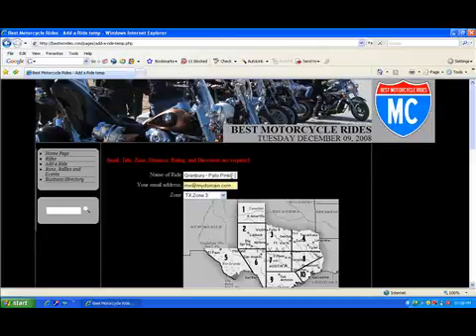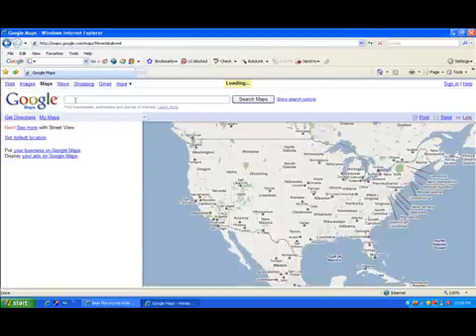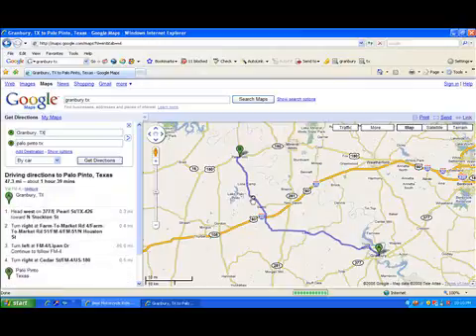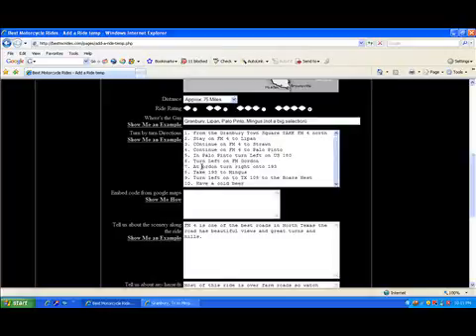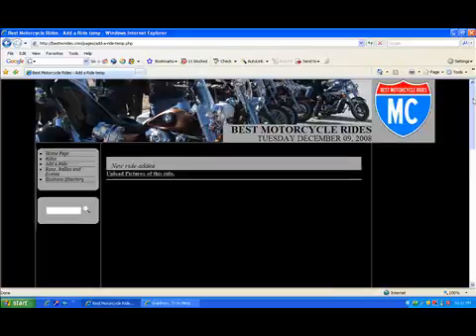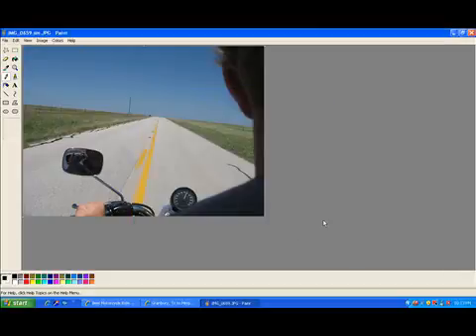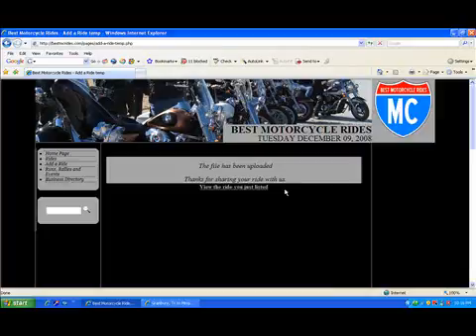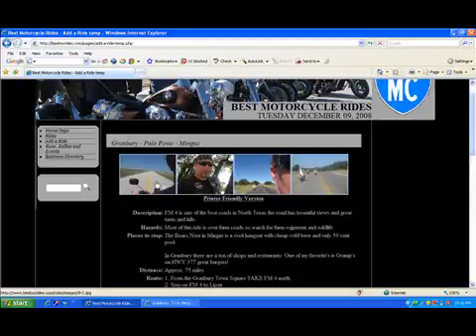bestmcrides.com Add a Ride Tutorial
This videa demonstartes how to upload your favorite motorcycle ride